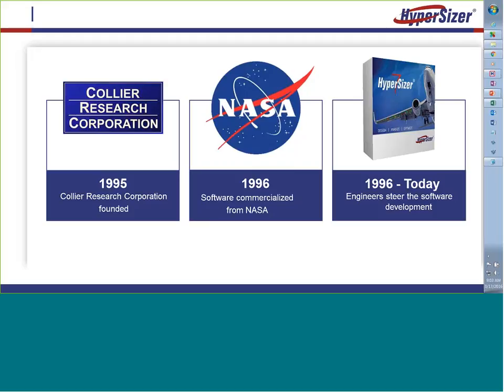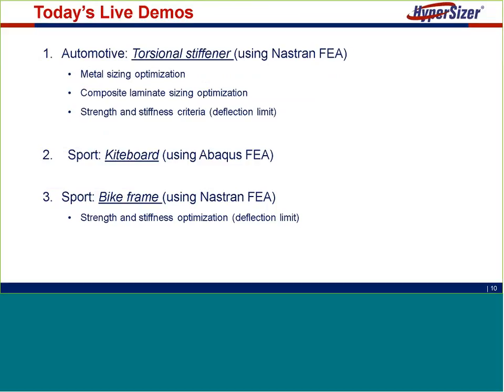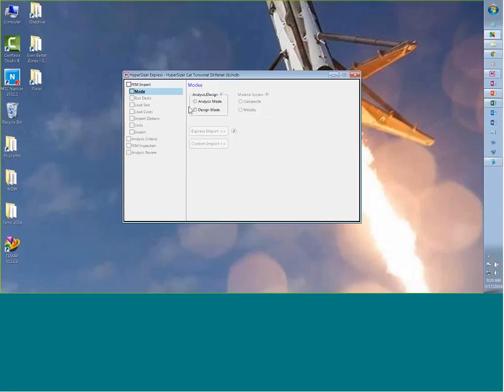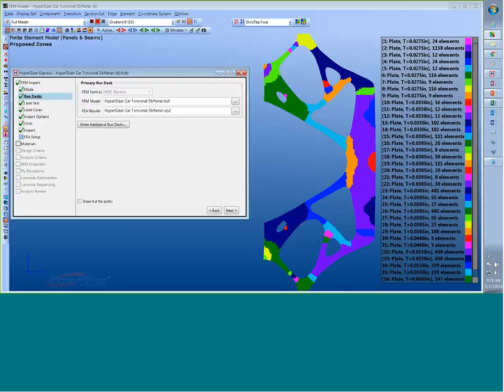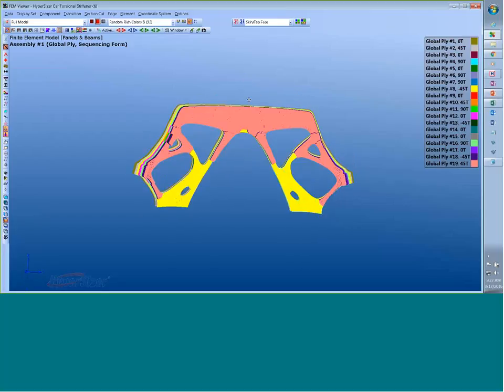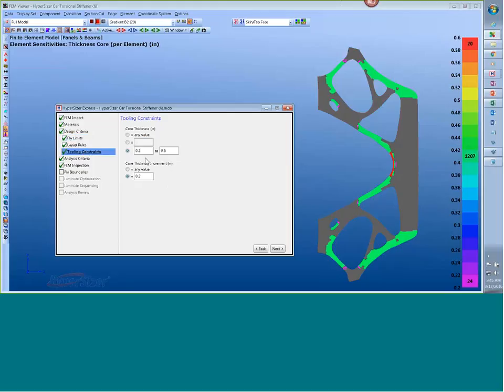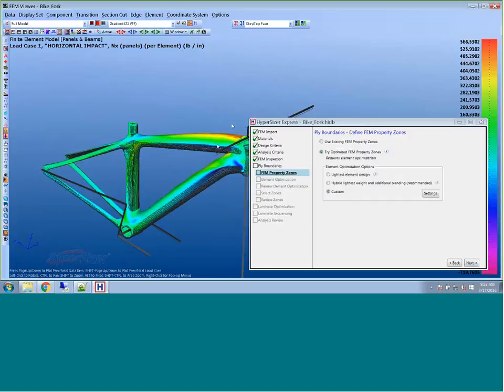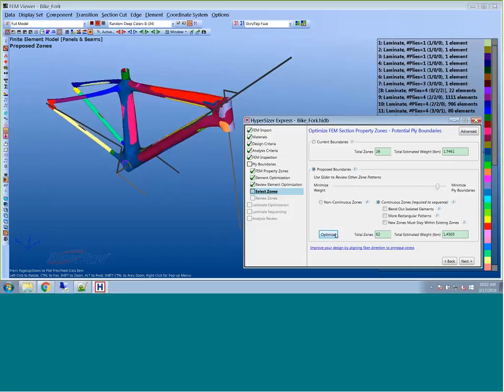Express Intro - HyperSizer Laminate Optimization with FEA